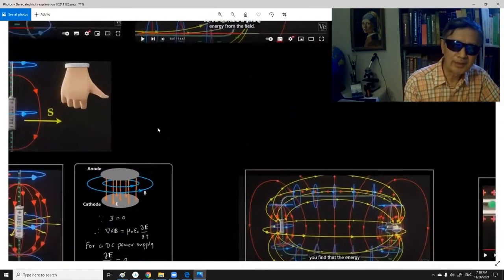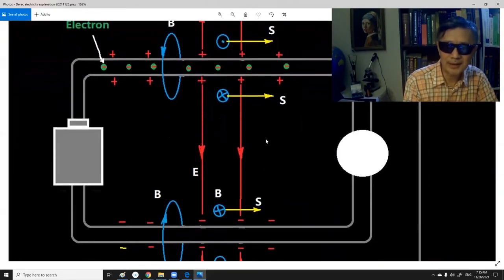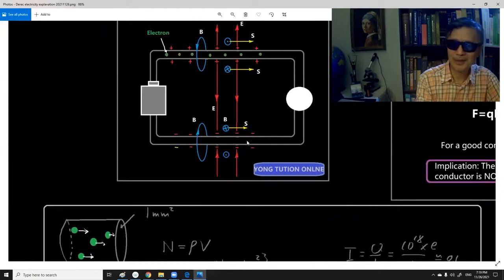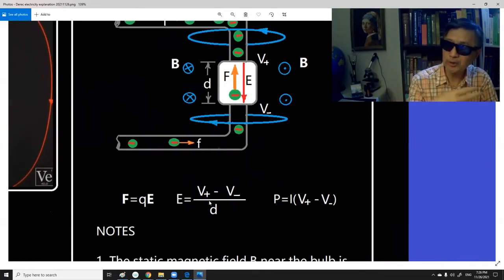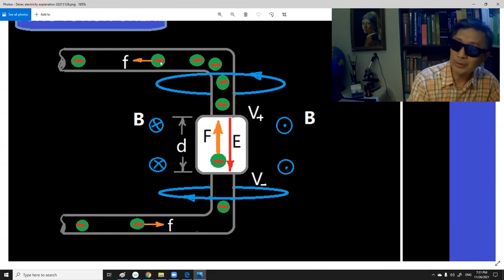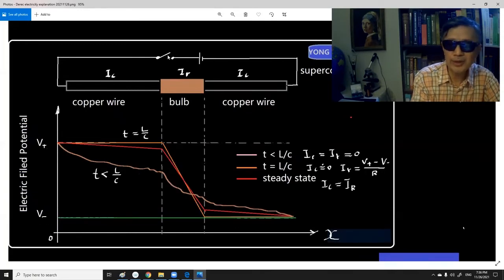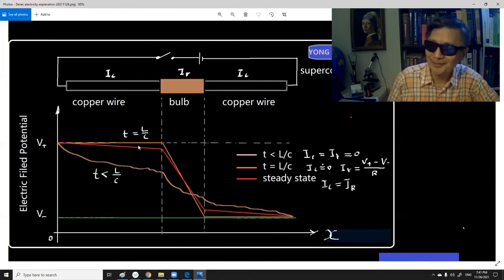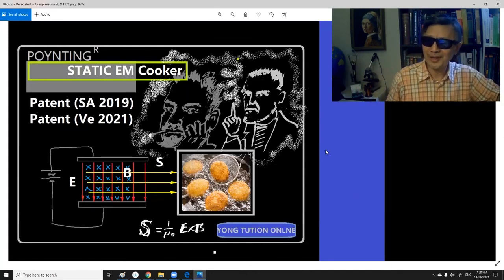An Unburied Crazy Theory: Veritasium's Big Misconception on Electricity | 未入土的荒謬理論: 真理元素對電學的重大誤解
This is a new cut of the video. The talk sounds much more pleasant and continuous. The length is 40% shorter than the originally recorded.

*The Truth Salesman, Veritasium, published his new video on electricity this time.
*What is his Big Misconception about electricity, electromagneticwave and electricalpower?
*Feynman called his PoyntingVector model as "crazy theory", but remained buried until today.

This is my first response to the recent claims by The Science Asylum and Veritasium, using a long wire, that the electric energy can be transported by static electromagnetic fields in a DC circuit. In essence, Poynting vector is meaningless in the context of time-independent electromagnetic fields, although it gives the direction of electromagnetic wave and exactly the amount of electromagnetic radiation flux in the context of forced oscillations of electric field. In addition, the oscillations the electric field and the magnetic fields must be in-face whils the ratio of the electric field to the magnetic field must be exactly the speed of light, viz. E=cB.

It is noted that the claim is nothing original. In fact, Feynman had attmpted to using Poynting vector to explain the electrical energy transformations in DC circuit but eventually gave up. It is clear now Feynman;s idea was first reused by TheScienceAsylum in 2019 in describing steady-state of DC cuicuit; then Veritasium decided to use this idea again in attempt to mixing up the transient and the steady-state of DC circuit. That is why TheScienceAsylum didn't care much when Veritasium used "his idea" this time.

This would appear to be another video where Veritasium abuses his popularity among his 10m+ fans to sell his wrong ideas.

I am preparing my second reply now, as the video seems too long for many viewers.